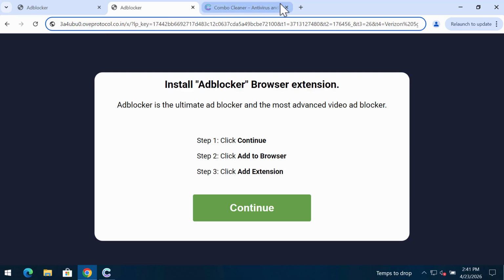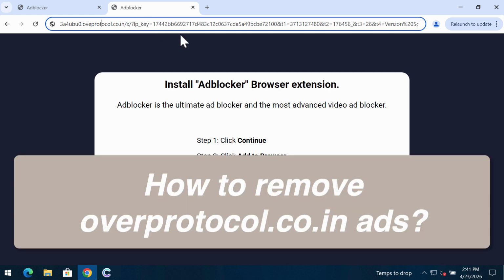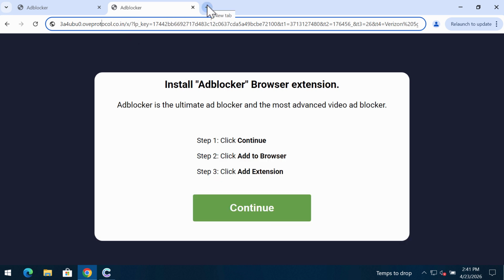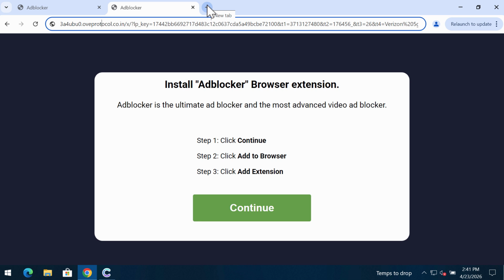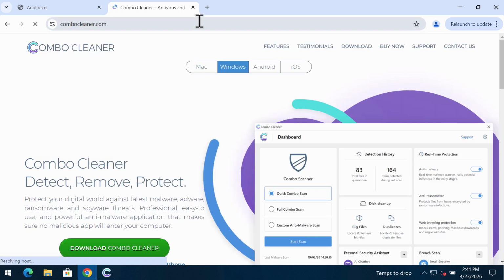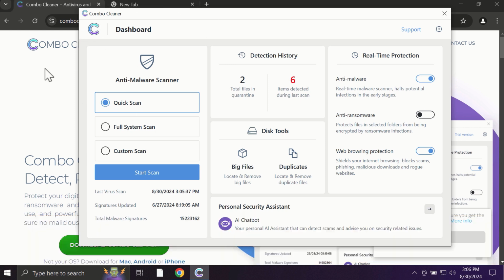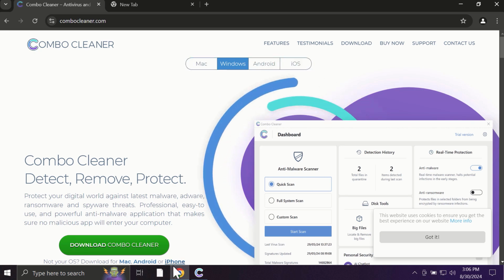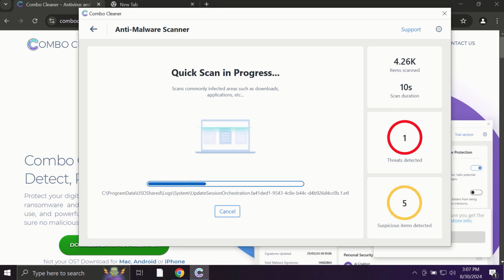Overprotocol.co.in malicious pop-up removal video.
Overprotocol.co.in is a new malicious site. These days it targets Google Chrome and may also affect other popular browsers. Overprotocol.co.in tries to make you download and install some potentially unwanted applications. Don't really interact with such pop-ups. Get rid of them with Combo Cleaner Antivirus via the official

More information about this threat can be found in this detailed guide